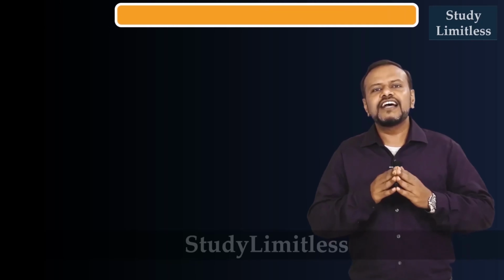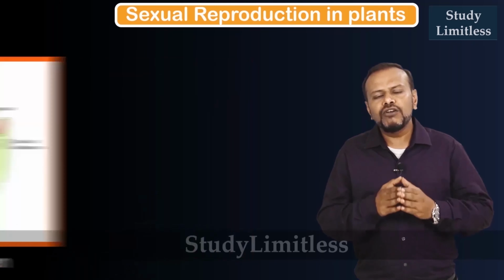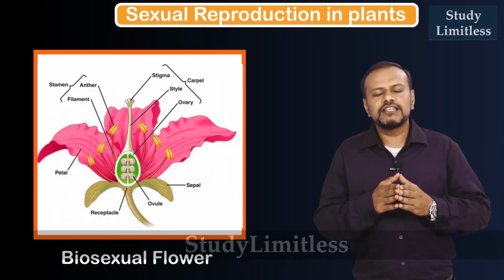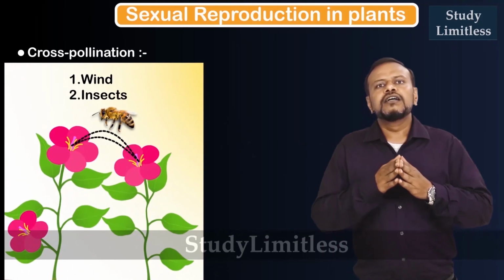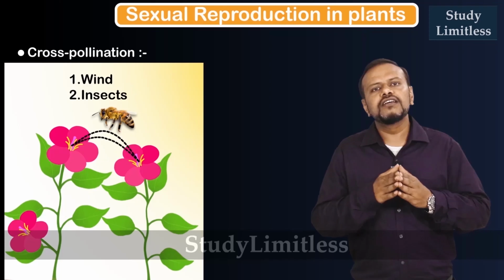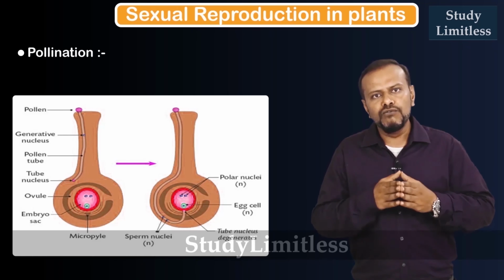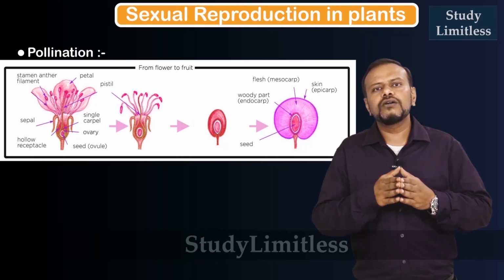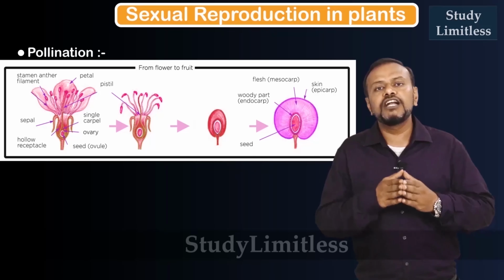Sexual Reproduction In Plant | How do Organisms Reproduce | Class 10 Biology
Important PlayList of Science Chapter 1:

 • Chemical Reaction and Equation Class ...